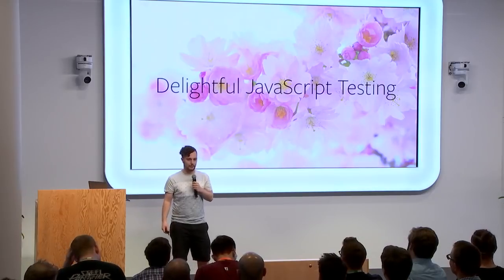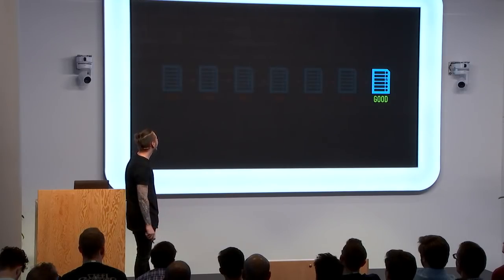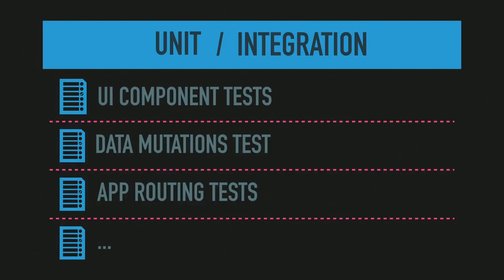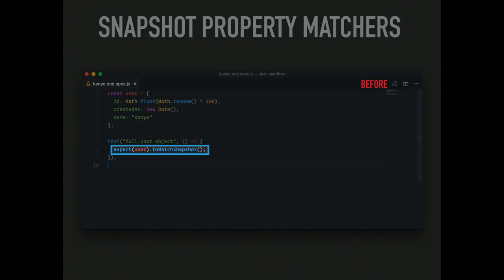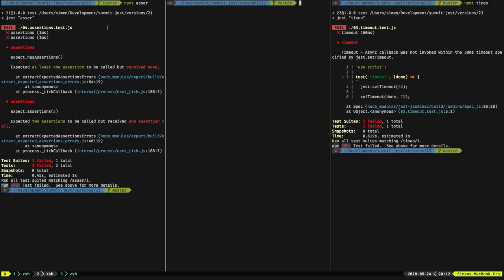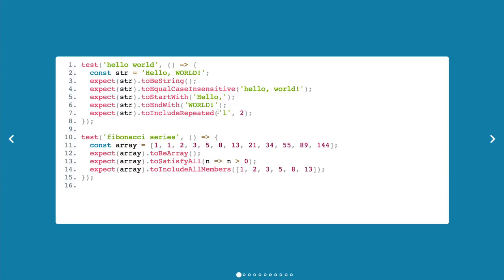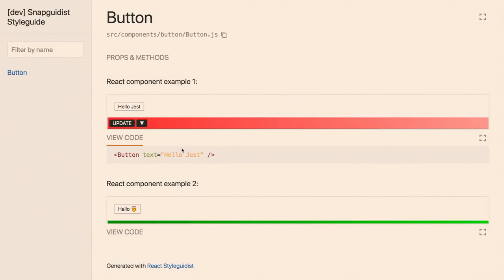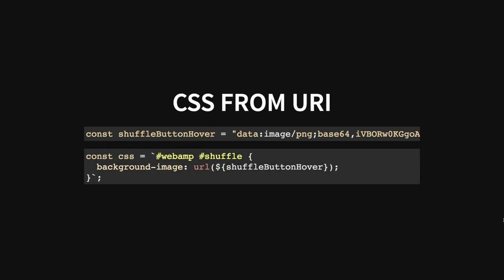Delightful JavaScript Testing with Jest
Jest core contributors from open source, Rick Hanlon II, Simen Bekkhus and Matt Phillips as well as Aaron Abramov, Jordan Eldredge, Michele Bertoli and Christoph Nakazawa from Facebook spent an evening talking all about JavaScript Testing with Jest and the Jest 23 release.

Christoph Nakazawa – Intro
Aaron Abramov – Writing Meaningful Tests
Simen Bekkhus – Jest's Delightful Error Messages
Rick Hanlon II – Blazing Fast Snapshot Testing in Jest 23
Matt Philips – Level up your Jest experience with community packages
Michele Bertoli – Snapshot all the things
Jordan Eldredge – Webamp: Learn by imitating